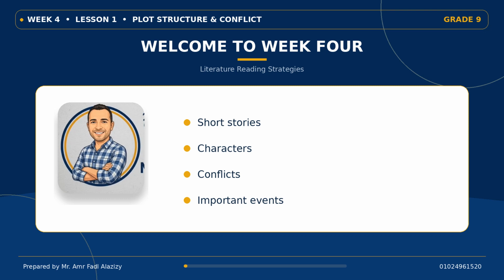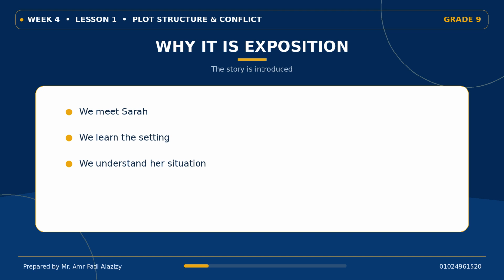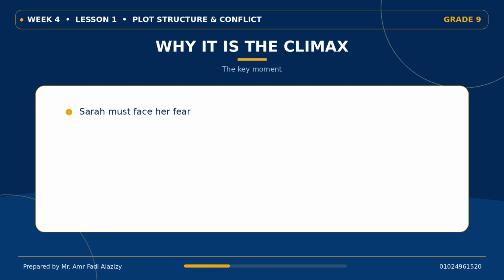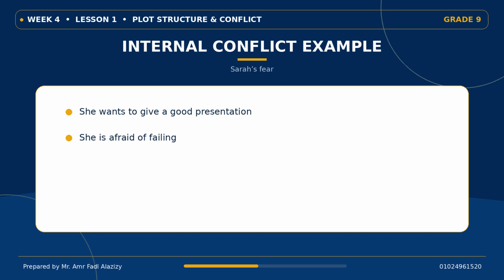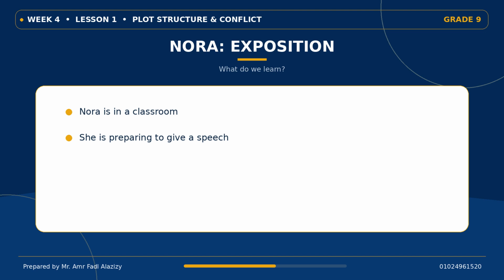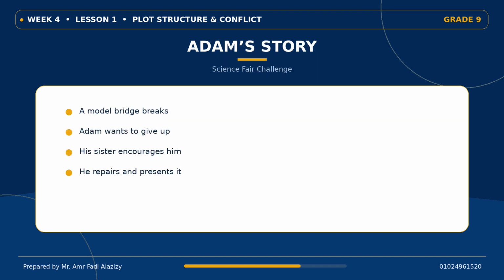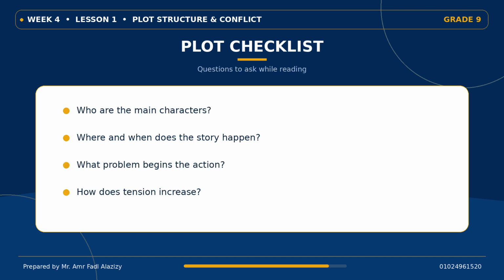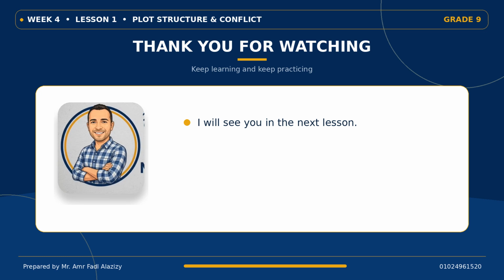Plot Structure and Conflict | Exposition, Climax & Resolution | Grade 9 English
## العنوان

## الوصف

Welcome to Week 4, Lesson 1 of the **American English Preparation Course for Grade 9**.

In this lesson, students will learn how stories are organized through **plot structure** and how conflict moves the events forward.

The lesson explains the five main parts of plot:

✅ Exposition
✅ Rising Action
✅ Climax
✅ Falling Action
✅ Resolution

Students will also learn the difference between:

✅ Internal Conflict
✅ External Conflict

The lesson includes clear examples about Sarah, Nora, and Adam to help students understand:

✅ How a story begins
✅ How tension develops
✅ How to identify the turning point
✅ How the conflict is solved
✅ How conflict reveals character traits
✅ How to support answers with evidence from the story

By the end of the lesson, students will be able to analyze plot structure, identify different types of conflict, and explain how characters respond to challenges.

🎓 **Prepared and presented by Mr Amr Fadl Alazizy**
📚 **On Point**